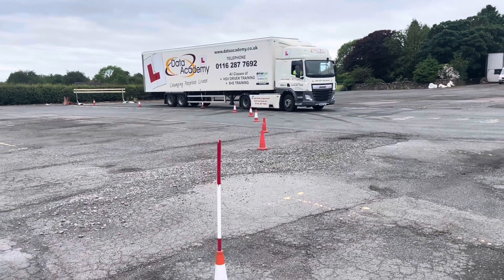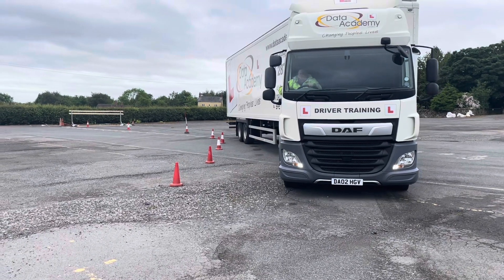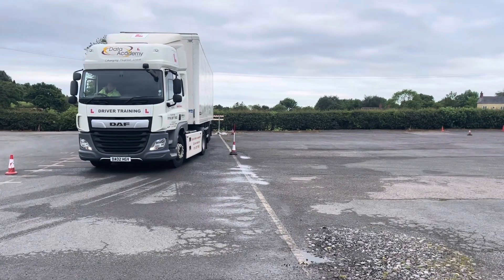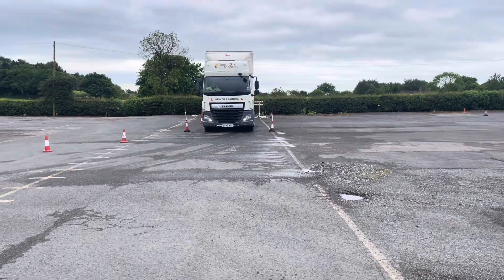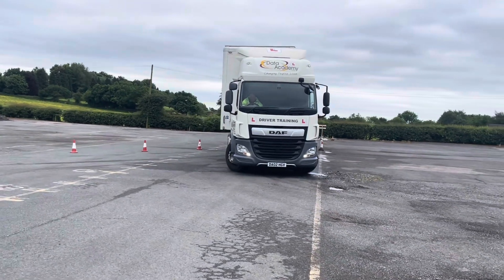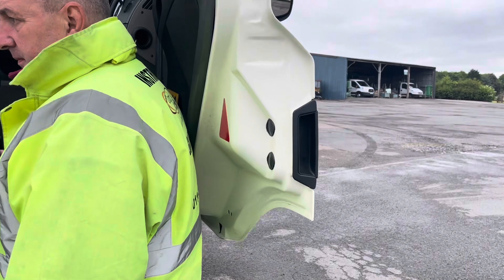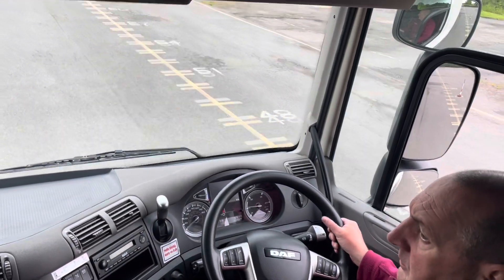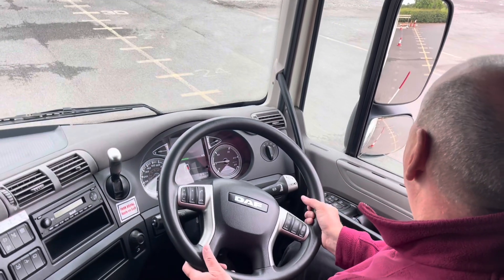31 May 2024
C+E refresher reverse course